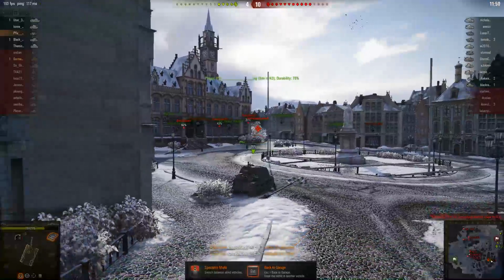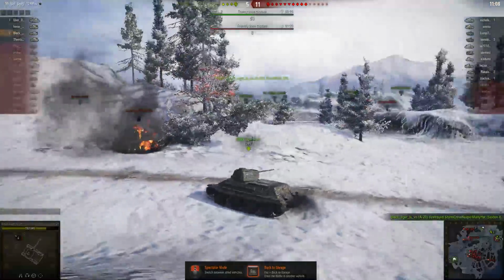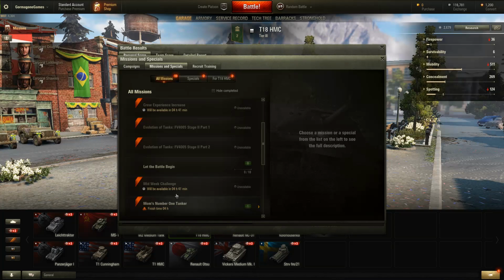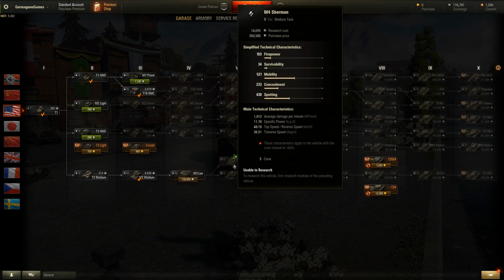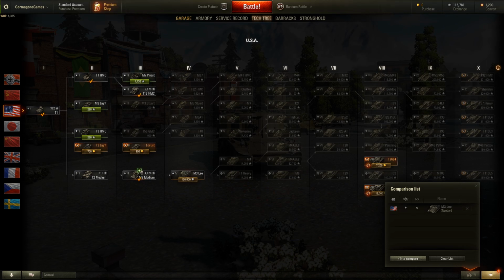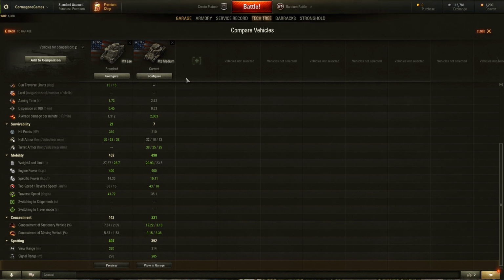World of Tanks - American Campaign Episode 13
World of Tanks is a team-based massively multiplayer online game dedicated to armored warfare in the mid-20th century.